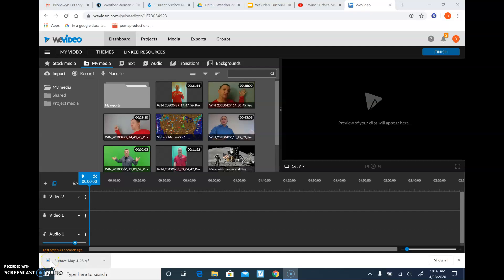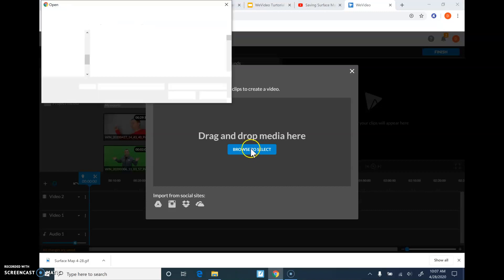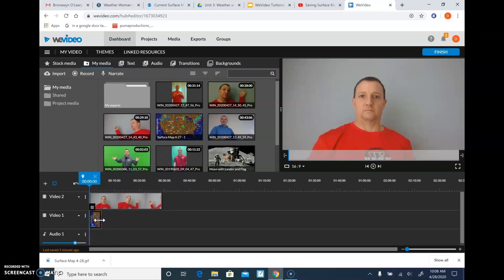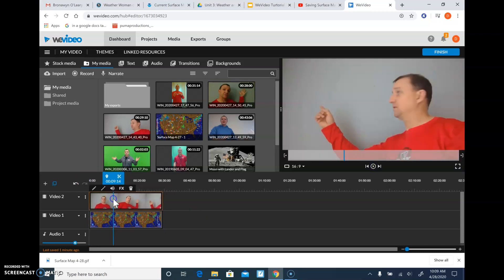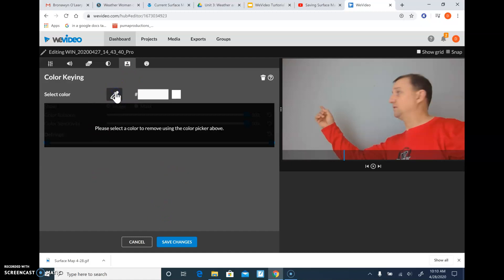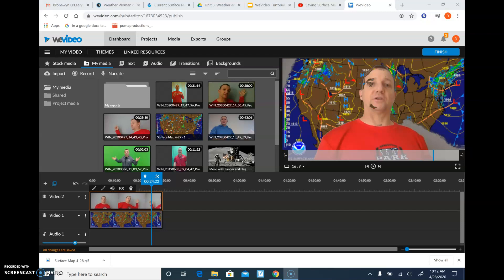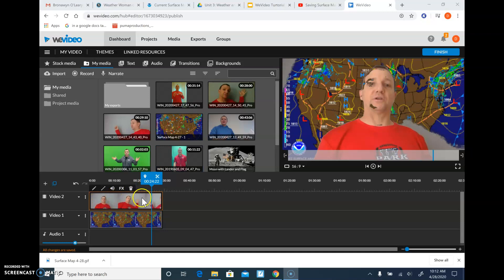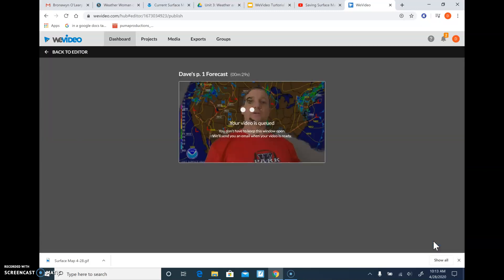WeVideo with Map in Background